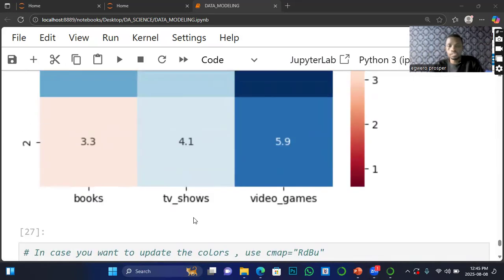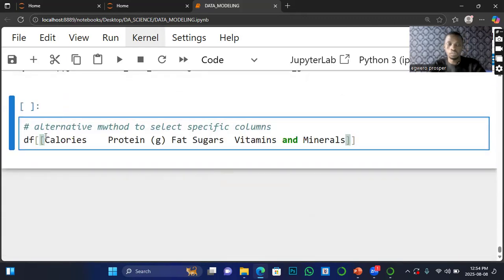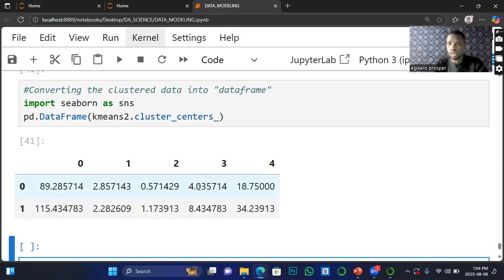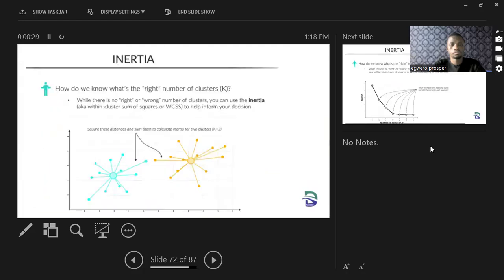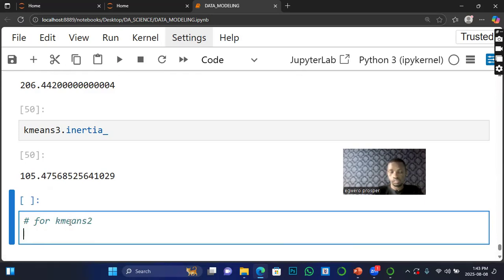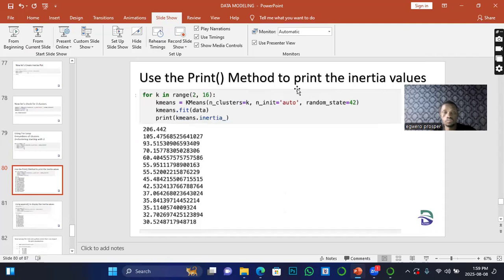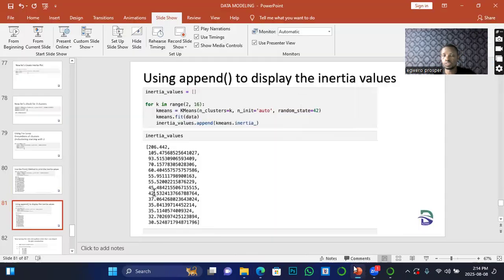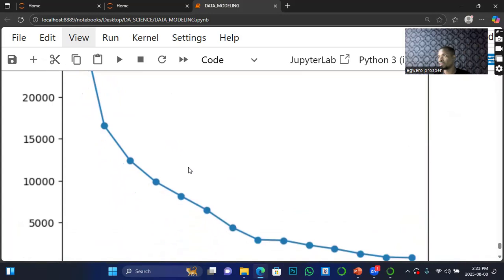Data Science Training By Egwero Prosper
Data Clustering